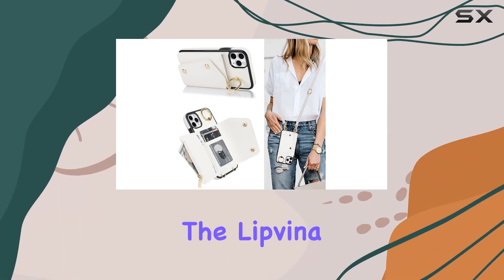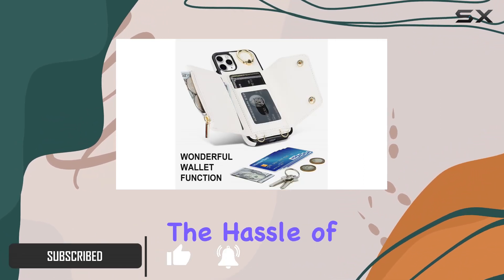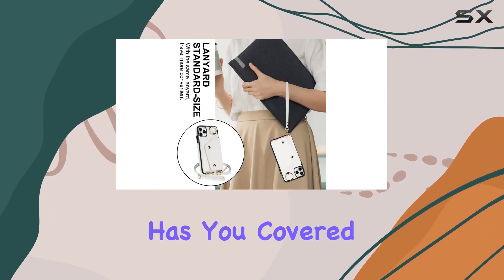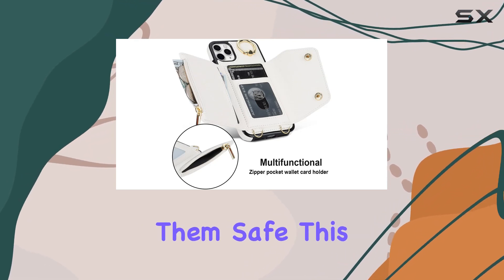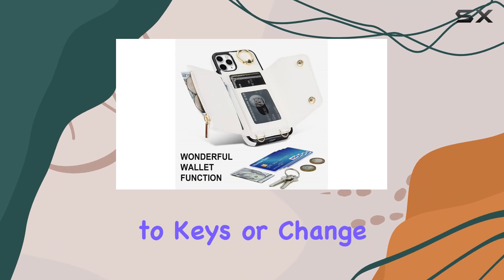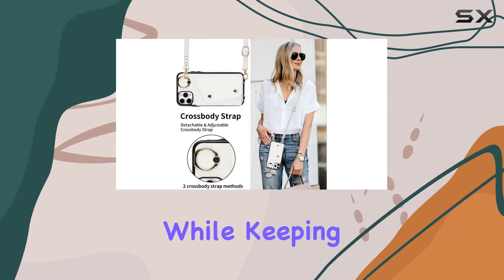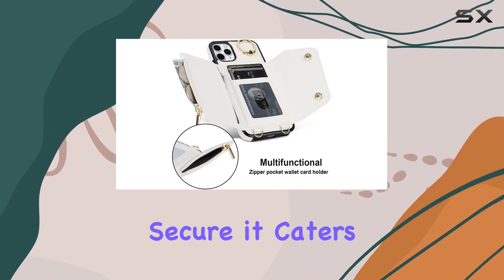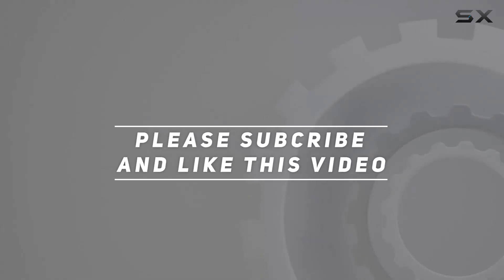Lipvina iPhone 11 Pro Max Wallet Case Review: Stylish Protection with RFID Blocking!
0:00 Intro
0:06 Review

Things that we mentioned in this video:
Lipvina for iPhone 11 : B0C7TY5C5B